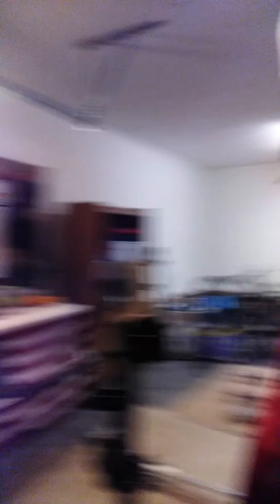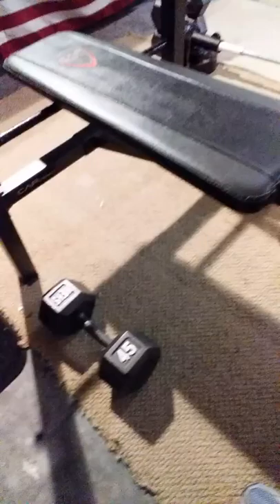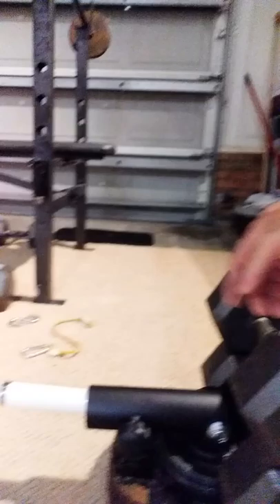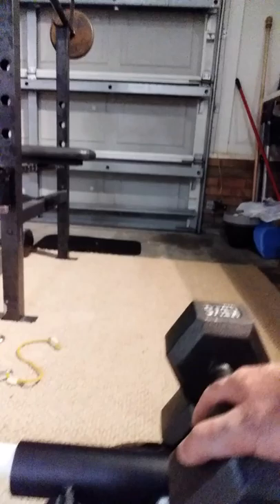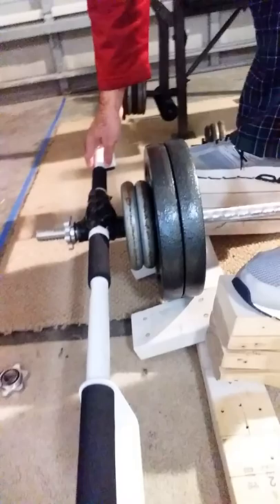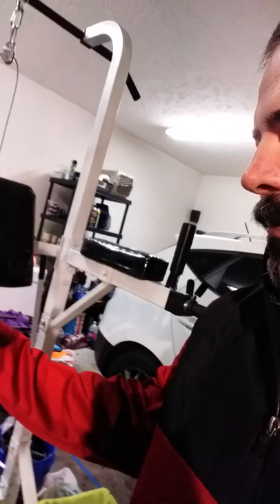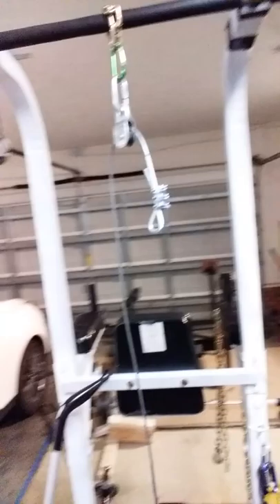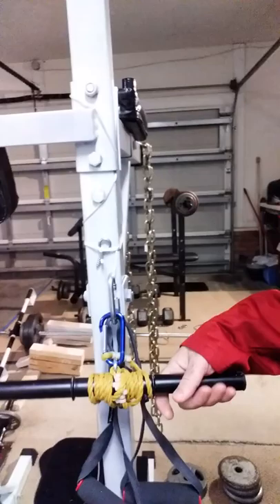Thanksgiving Workout, Elevation Mask Test update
I talk about what I do for isolation day what machines I use and my increase of the Mask to the next elevation.